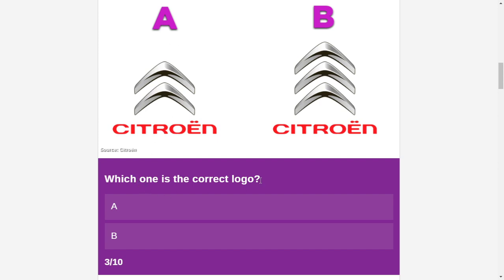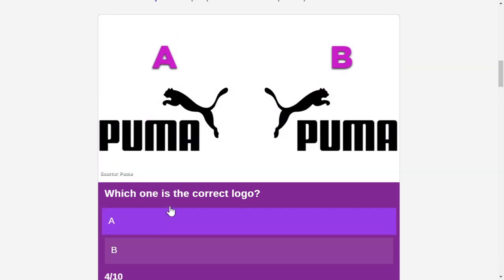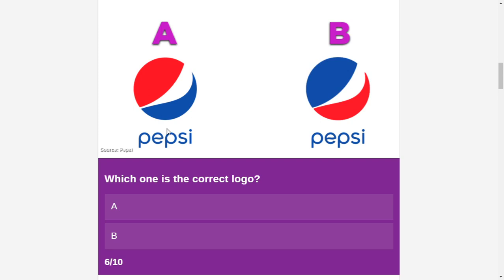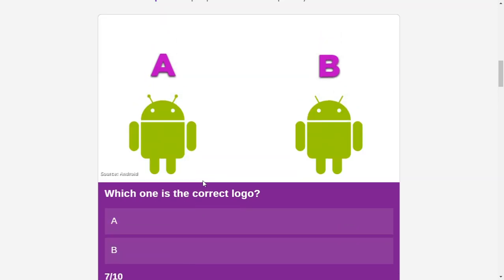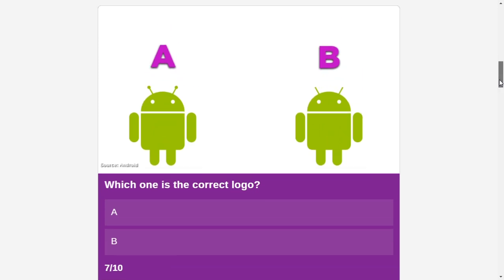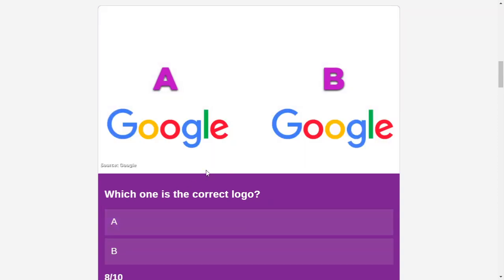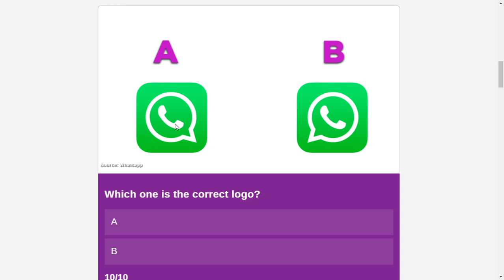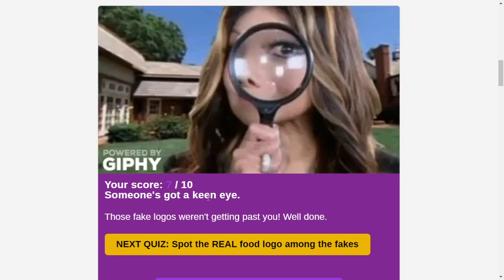Victor iQ Test😁 : Which One is the Correct Logo ?🙊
Victor iQ Test😁
Which One is the Correct Logo ?🙊